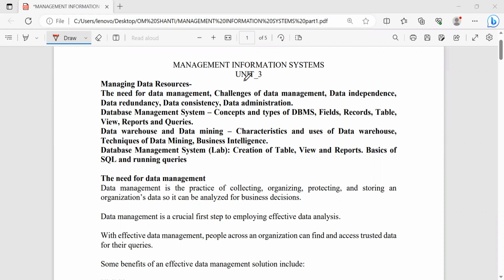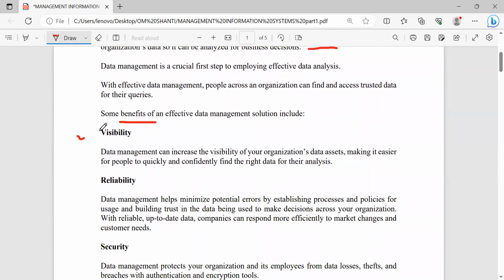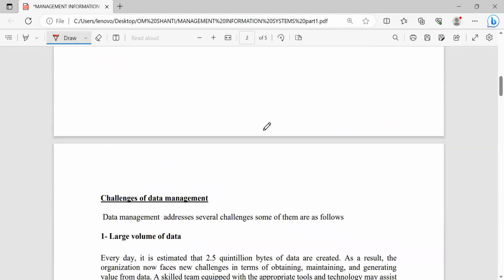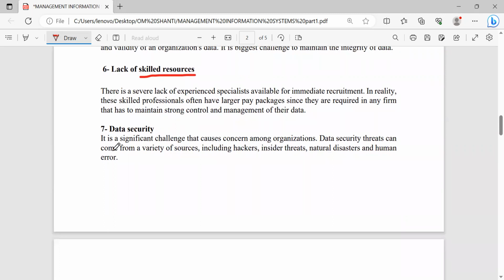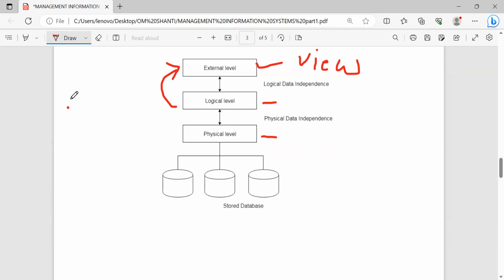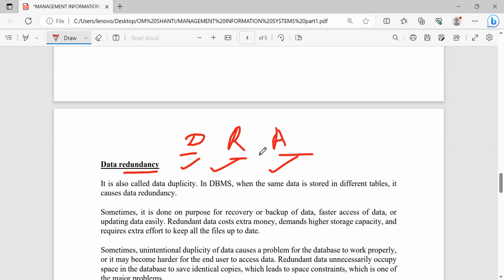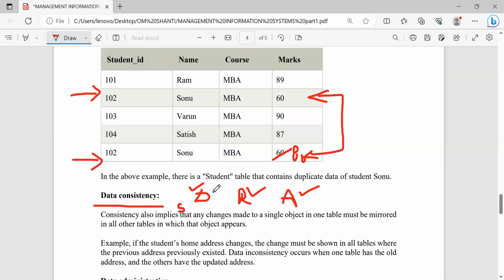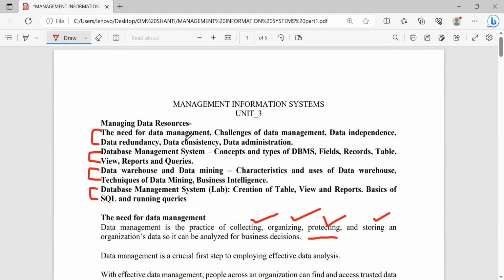MIS UNIT-3 Part1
IT IS MIS UNIT-3 PART-1
||I WILL UPLOAD 3 MORE PARTS TO COMPLETE UNIT-3 ||